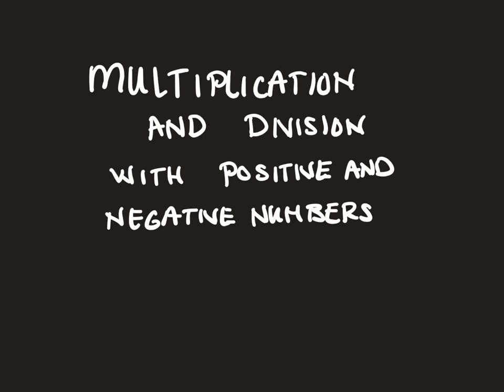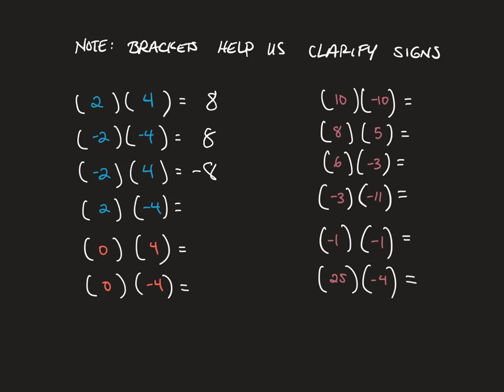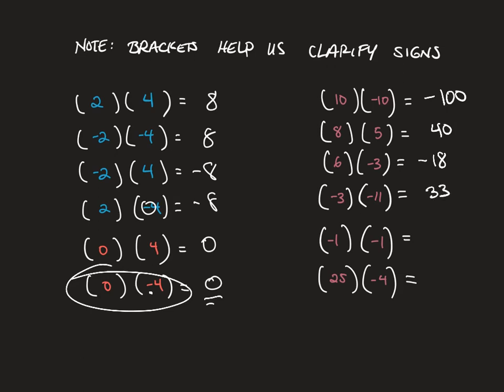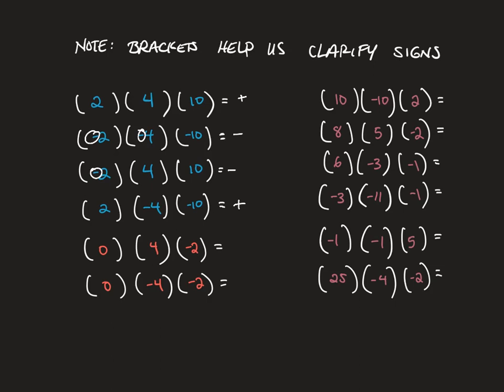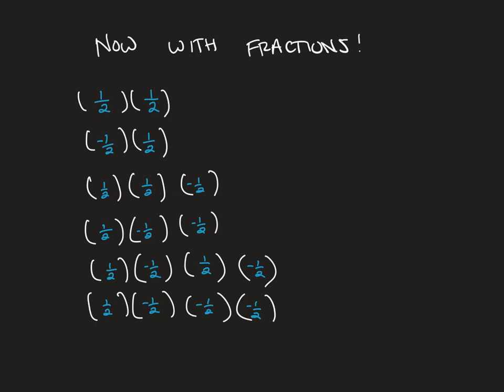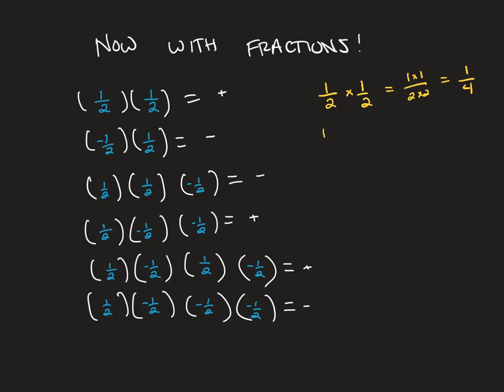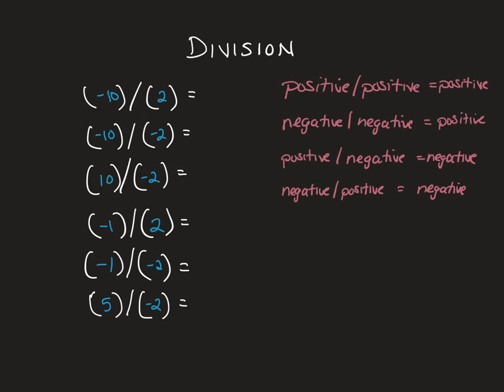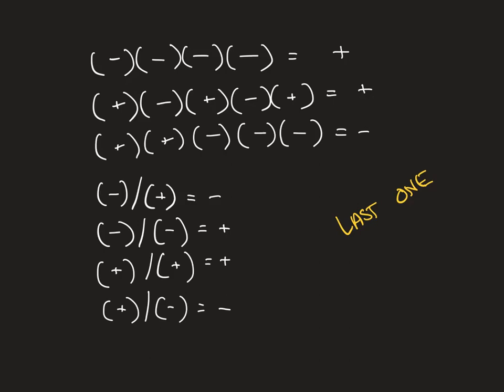Multiplying and dividing with negative numbers